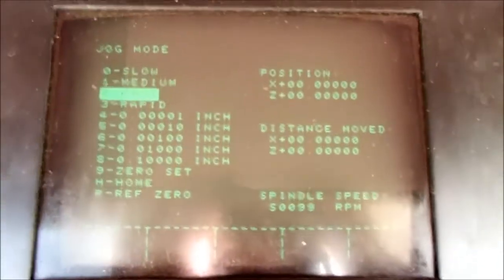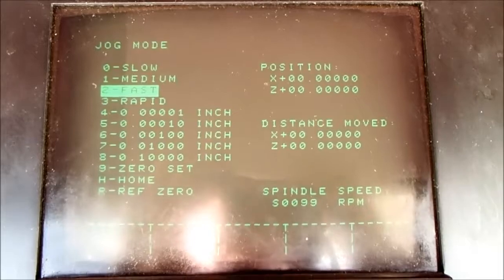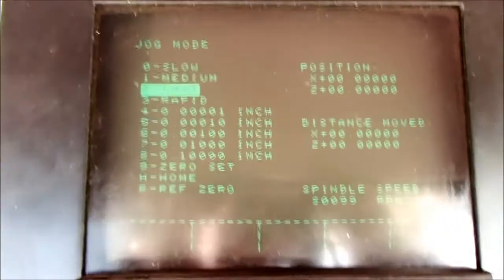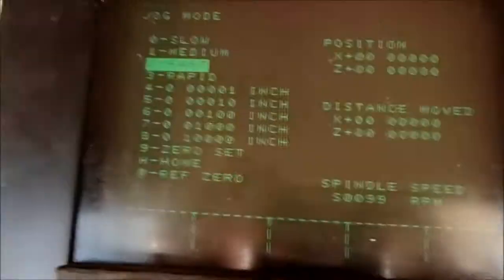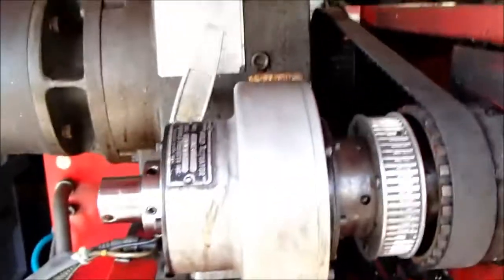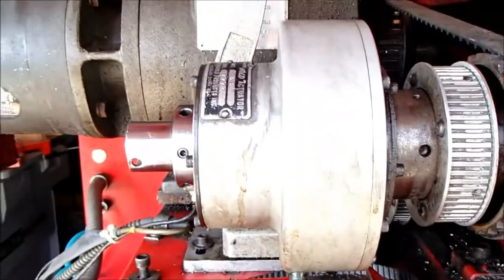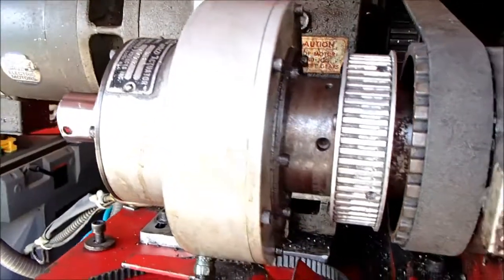CNC Gang Lathe with 5C Auto Closing Collet and Dynapath Delta 10 Controls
CNC Gang Lathe with 5C Auto Closing Collet